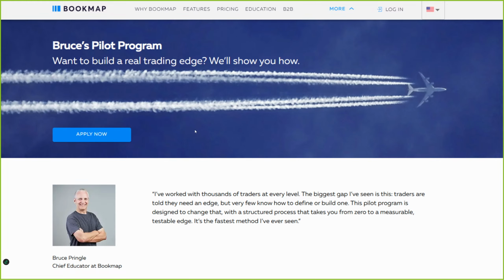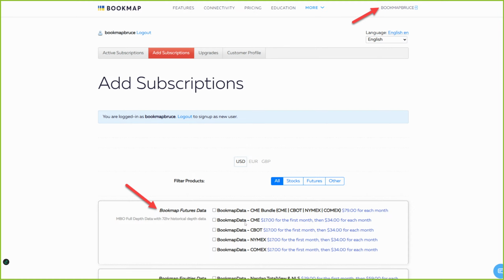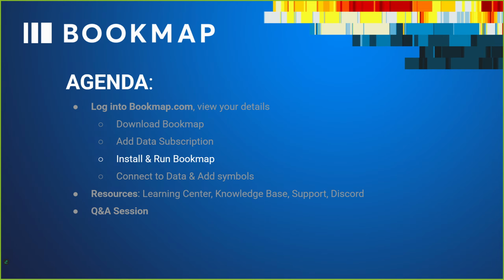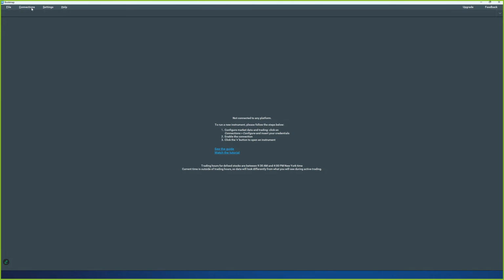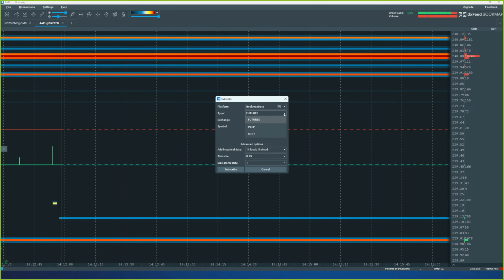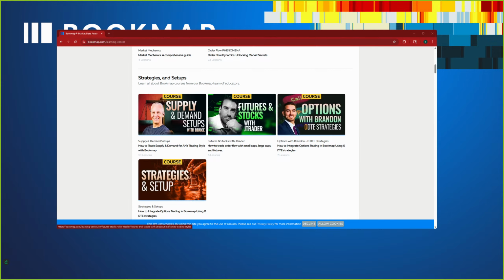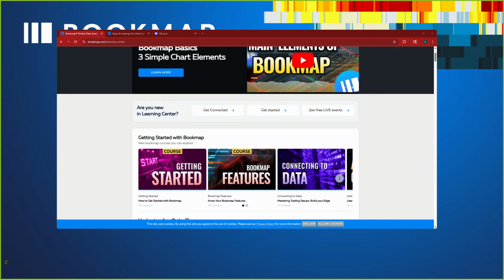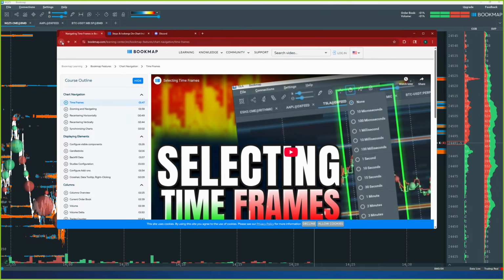Bookmap Onboarding with BrandonTrades | Getting Started Guide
👉 Follow BOOKMAP

- Bookmap Basics: A quick overview to get started.
- Getting Set Up: Downloading, installing, and running Bookmap.
- Connecting to Data: How to connect to data and understand data plan details.
- Bookmap Add-ons: Explore add-ons and take your first Bookmap trade!
- Resources and Q&A: Where to find answers and live Q&A with Brandon.

Timestamps:
00:00 Intro & Onboarding Schedule
02:00 Logging into Bookmap Website
04:00 Downloading Bookmap (Production vs Beta)
06:00 Adding Data Subscriptions (Futures & Equities)
08:00 CME, CBOE & COMEX Futures Data Packages
10:00 DXFeed Stocks & NASDAQ Equities Setup
12:00 Installing & Opening Bookmap
14:00 Simulation, Trading & Replay Modes Explained
16:00 Adding Connections & Installing Adapters
18:00 Futures Instruments Setup (Example: NQZ5)
20:00 Adding Stocks (TSLA, AAPL) & Crypto (BTC)
22:00 Learning Resources: Learning Center & Knowledge Base
24:00 Bookmap Discord & Community Access